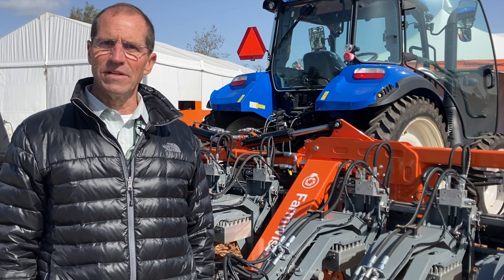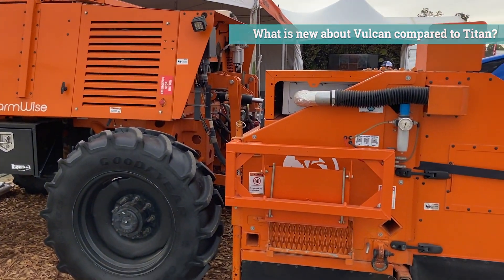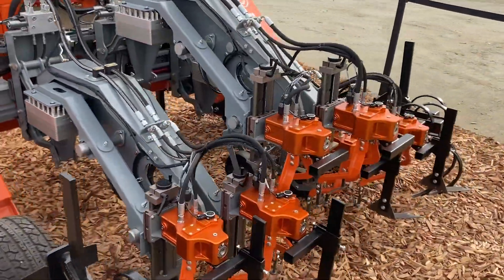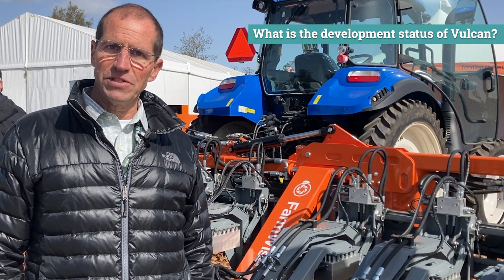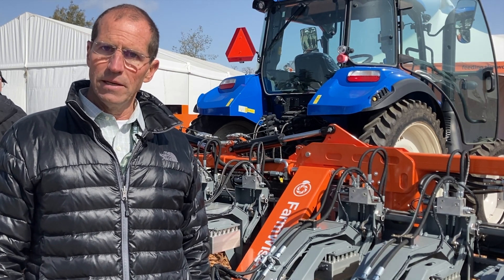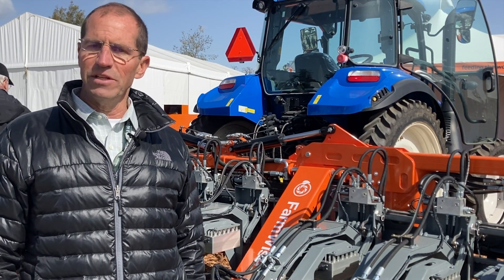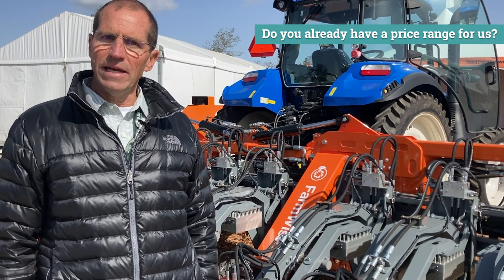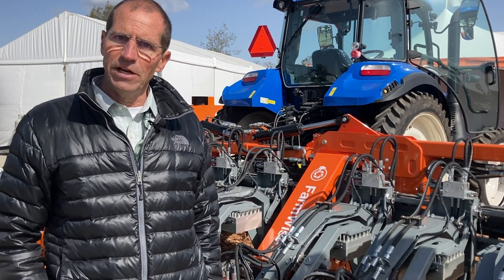FarmWise launches next-generation weeding!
FarmWise’s new weeding implement Vulcan was presented at the World Ag Expo 2023 for the first time and was named among the Top-10 New Products list. Thanks to its computer vision and deep learning models, Vulcan can differentiate identify the plants and remove the weeds around with a high precision. The objective of this machine is to reduce the hand weeding costs for over 20 different vegetable crops, especially in the organic farms, where herbicides are banned.